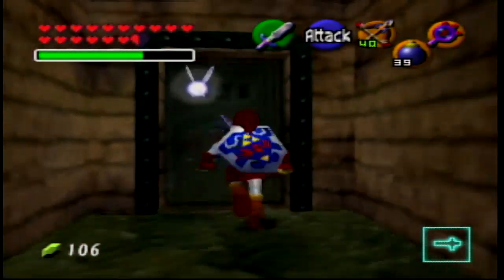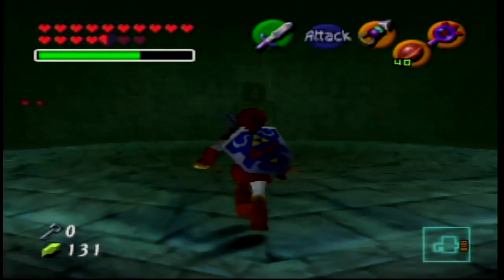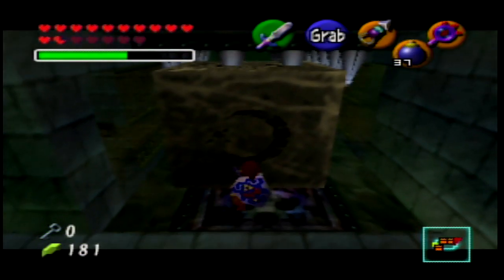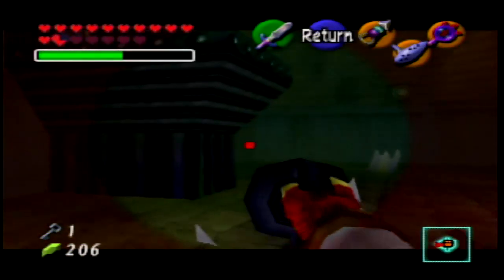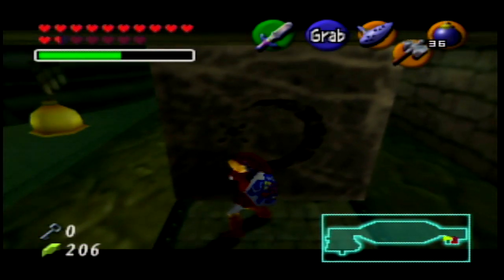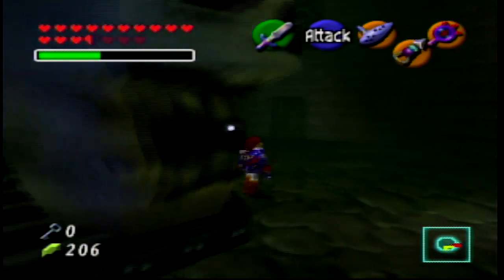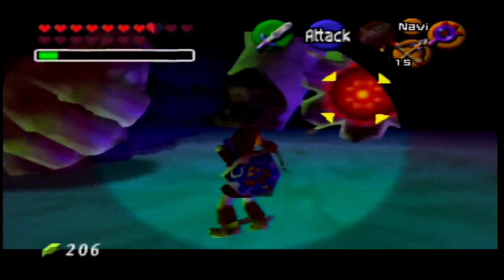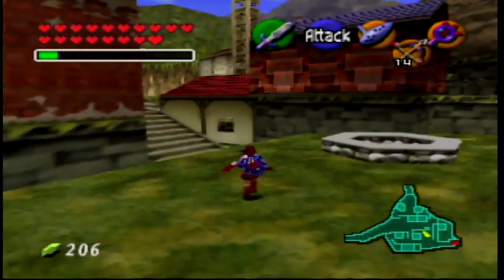The Legend of Zelda: Ocarina of time part 25, The truth will be revealed.